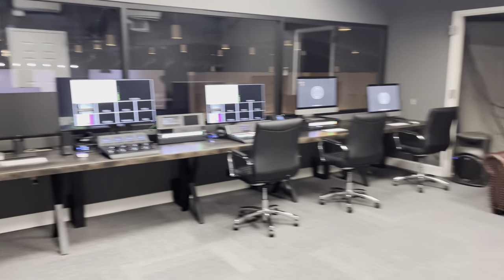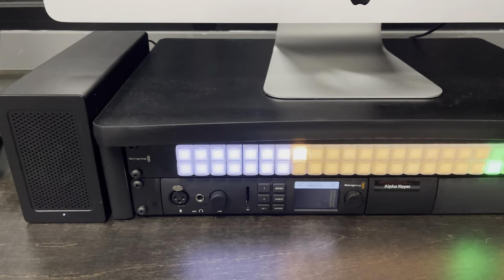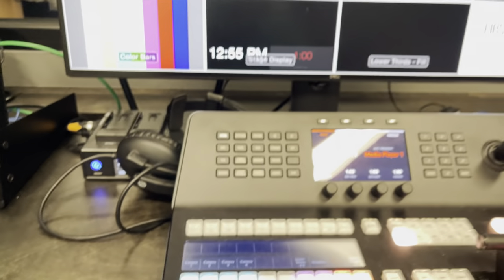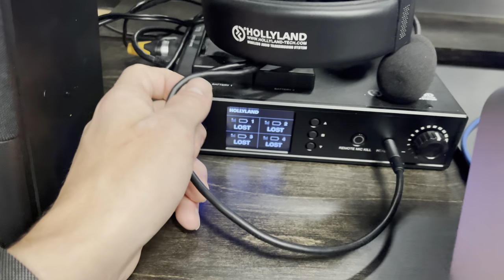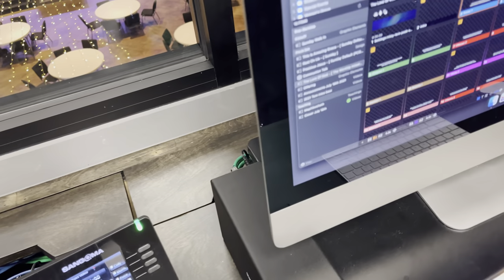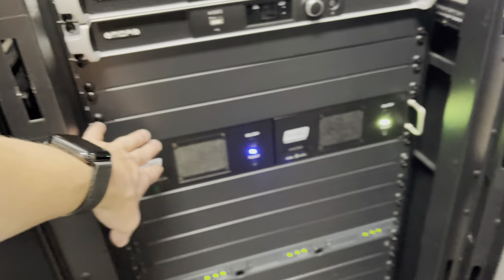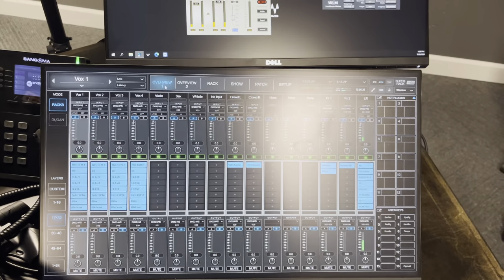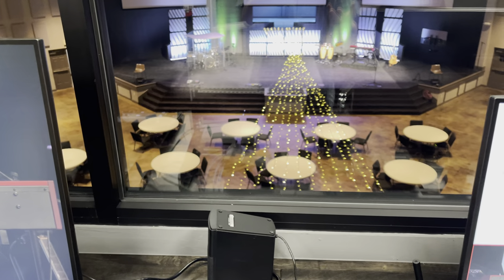Behind the Scenes: Church Tech Tour | Blackmagic, Waves, MIDAS, Vista, ProPresenter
(Discount apples to setup fee.)